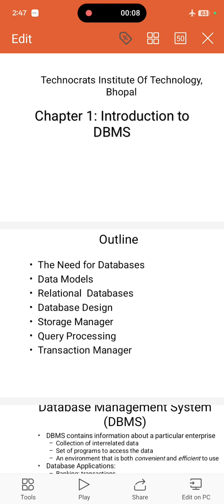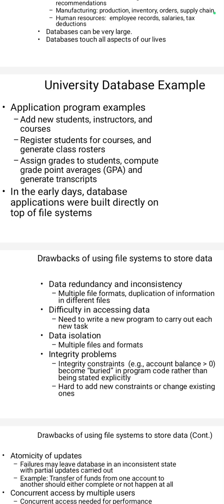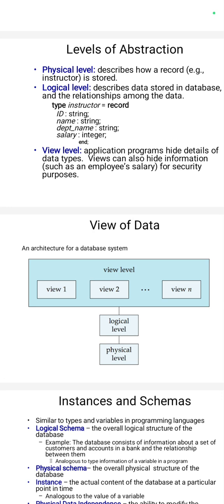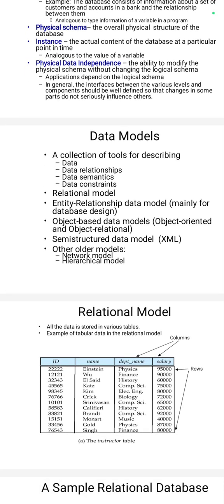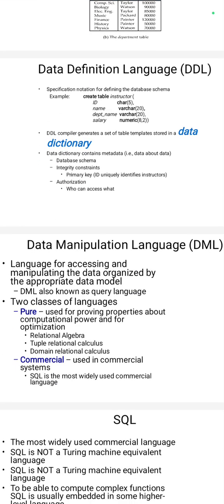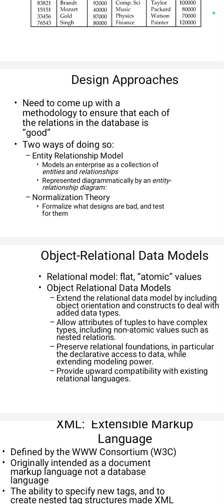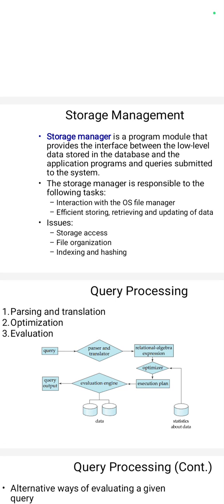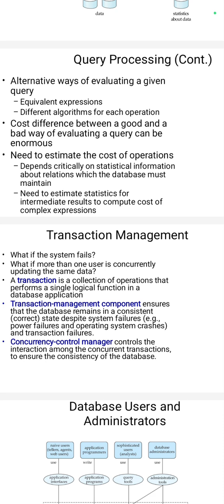Introduction toDBMS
This video lecture demonstrates the Introduction to Data Base Management Systems , basic definition, ER Model ,SQL etc